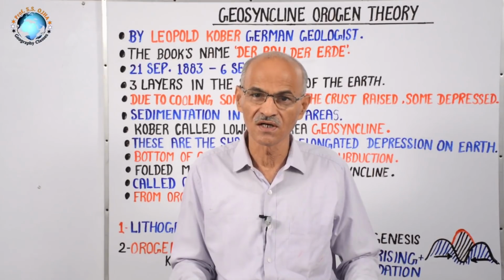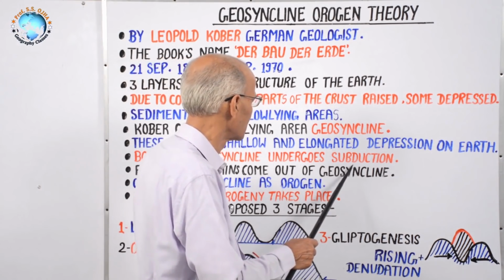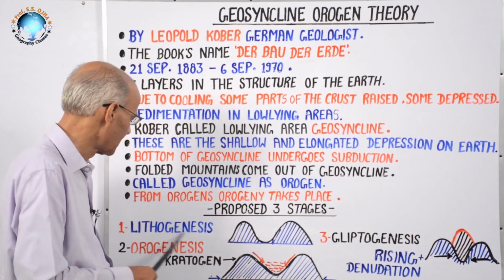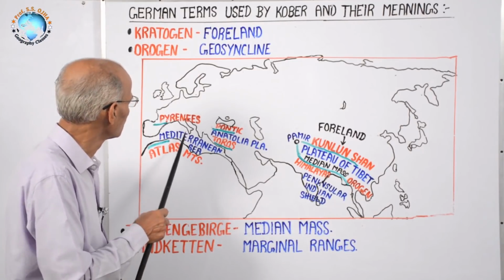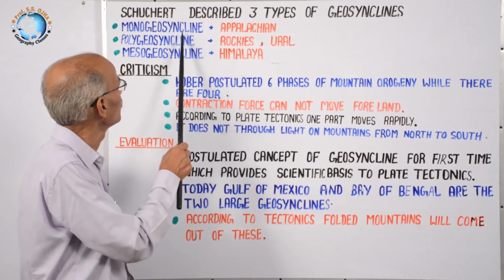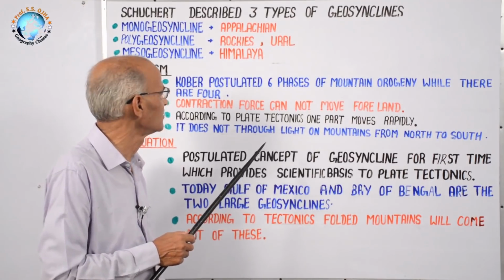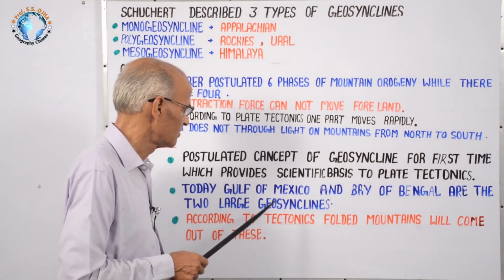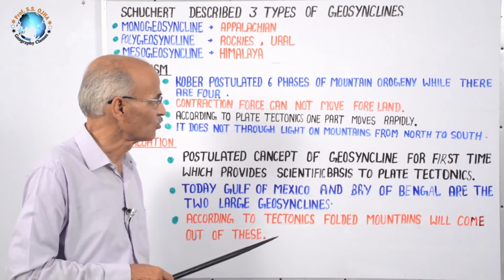GEOSYNCLINE OROGEN THEORY- KOBER //Lesson-6 // By-SS Ojha Sir